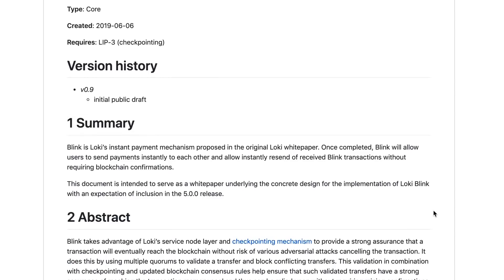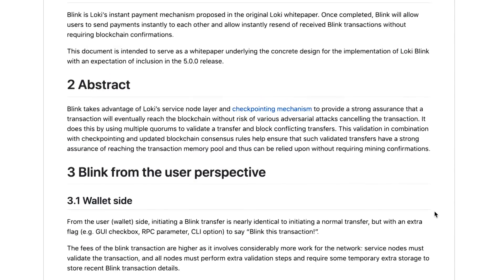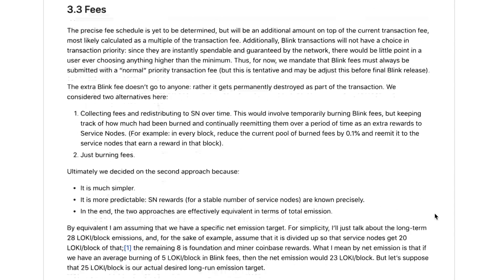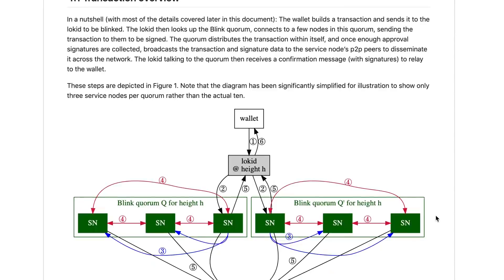Blink: An introduction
For in-depth technical details, check out this document on the proposed Blink design: